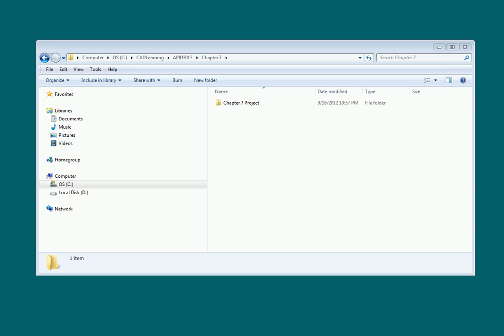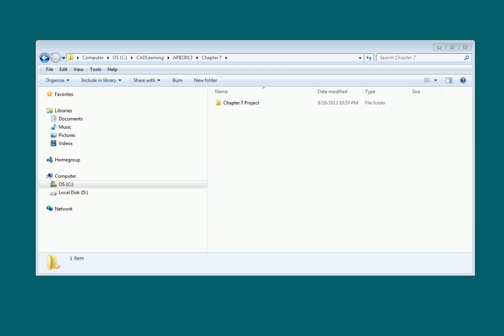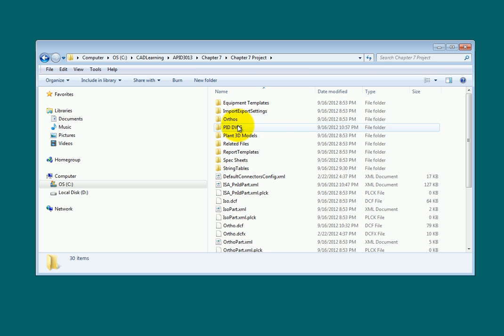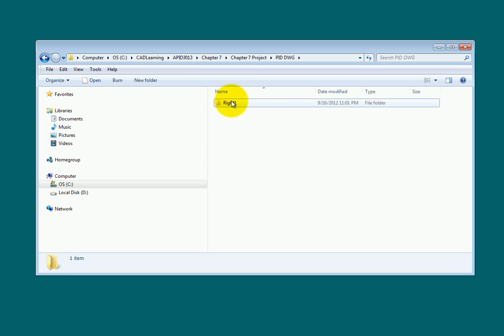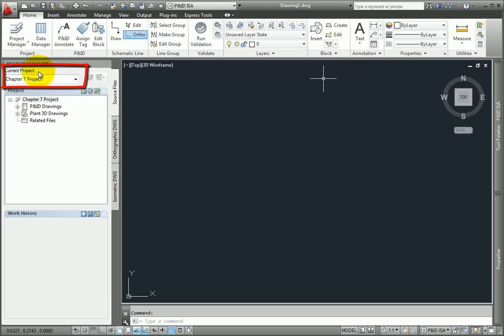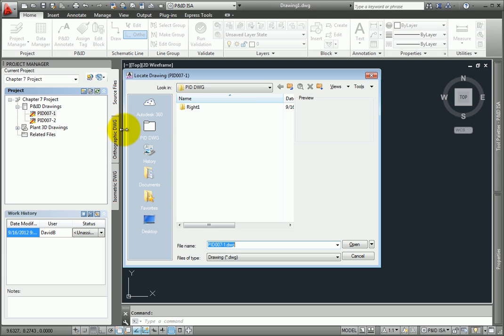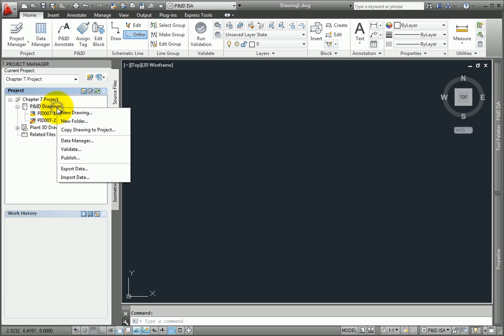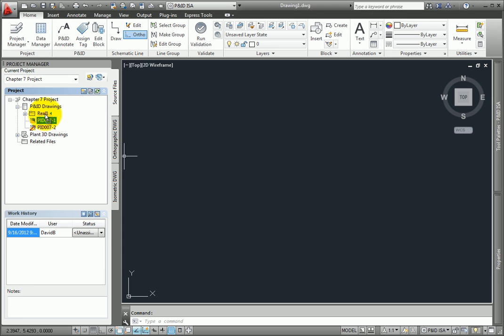Locating Lost Files in a Project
Finding lost drawing files in AutoCAD P&ID 2013.